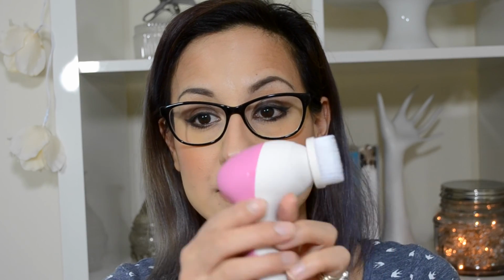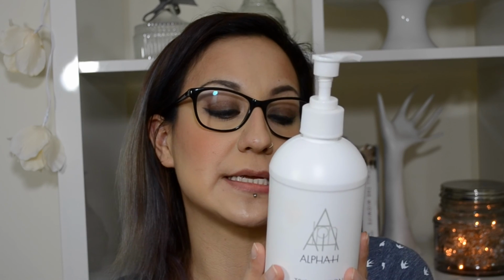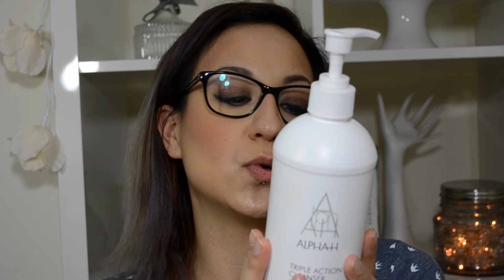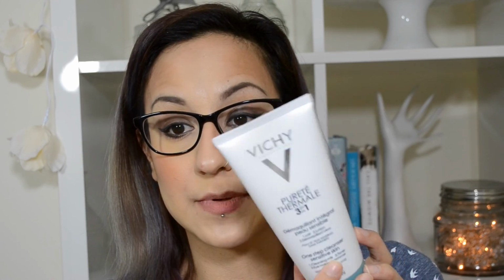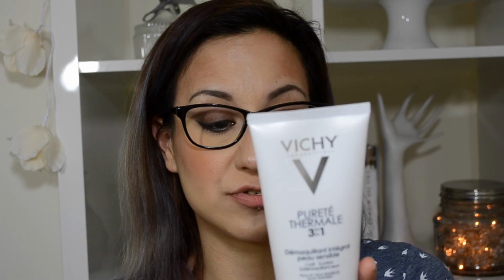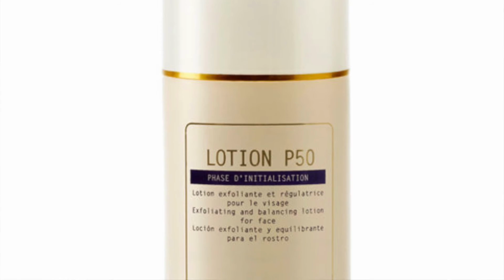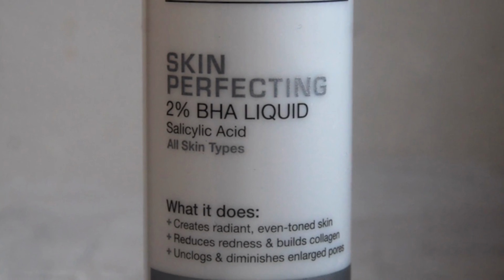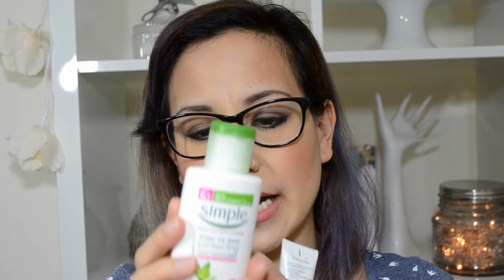SKINCARE 101!HOW TO GET FLAWLESS SKIN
Cleaners 1.10
Toners 6.54
Mosturiser 11.39
Eye cream 14.53

MORE MAKE UP...

ENJOY BABYWEARING?!!

FILMED ON - Nikon D1300
EDITED ON - i Movie